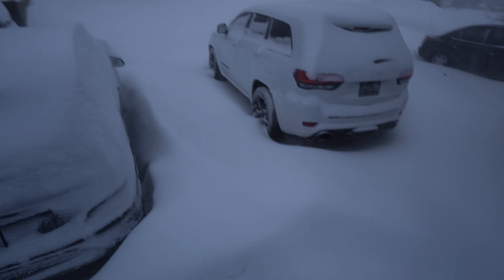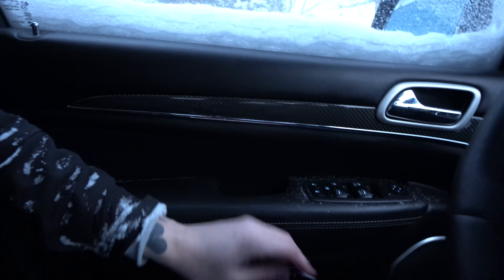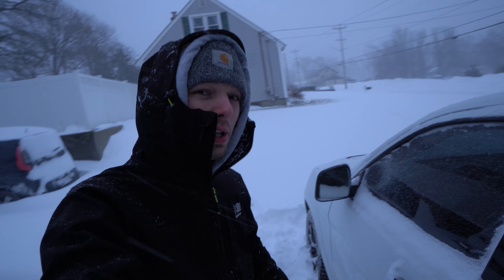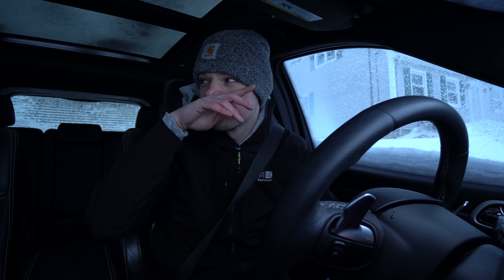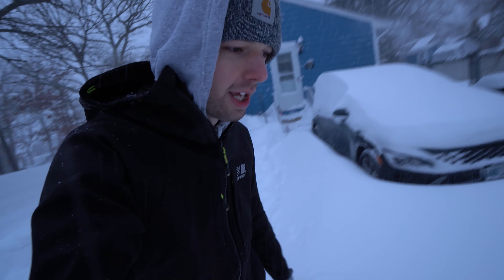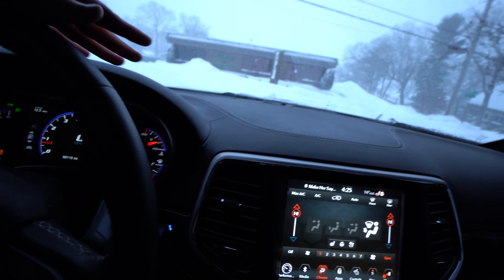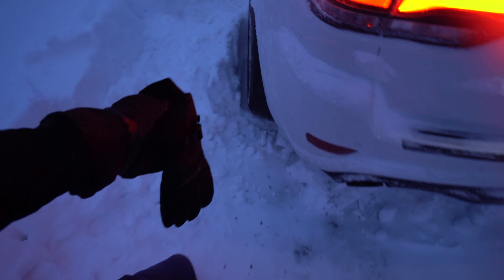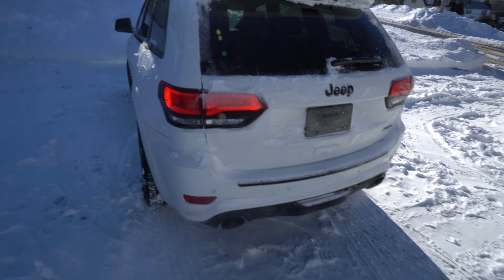Jeep Grand Cherokee SRT Gets STUCK In The Snow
Can you get a Jeep Grand Cherokee STUCK in the snow? Yes. I recently purchased my new 2018 Jeep Grand Cherokee SRT and within a week we got 2 feet of snow in a blizzard. With the stock OEM tires and no real mods/modifications/upgrades to the car yet it didn't want to have fun in the snow. Snow mode worked decent I guess after the fact of being stuck and sitting on ice. Better luck next time...

My Favorite Charger Scat Mods:
▶ Rear Diffuser
▶ Front Splitter
▶ Rock/Splash Guards
▶ Catch Can
▶ MOPAR Cold Air Intake
▶ Rear Taillight Tint
▶ Rear Outer Taillight Tint
▶ Side Marker Tint
▶ 5" Carven Exhaust Tips
▶ Black Center Caps

Check Out The Gear I Use For My Videos:
▶ Sony a6400 Camera
▶ Sony OSS 10-18 Lens
▶ Rode Video Mic Pro+